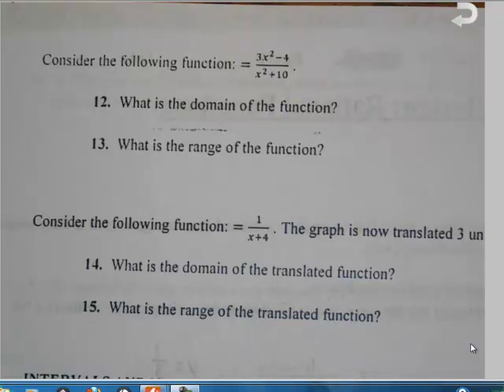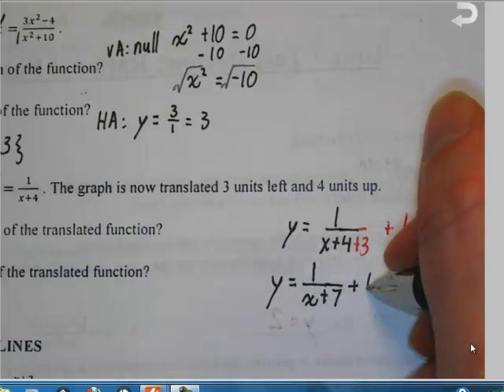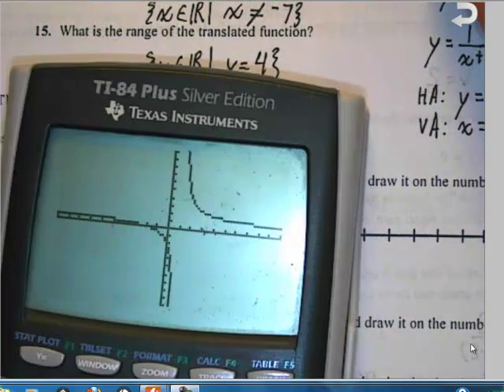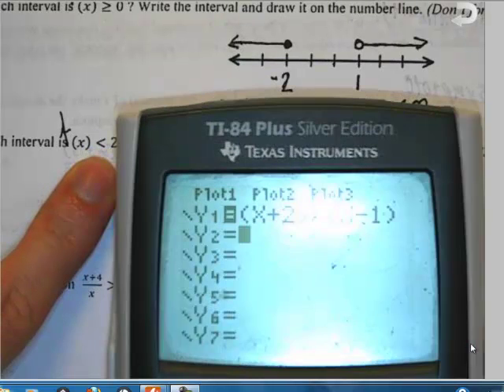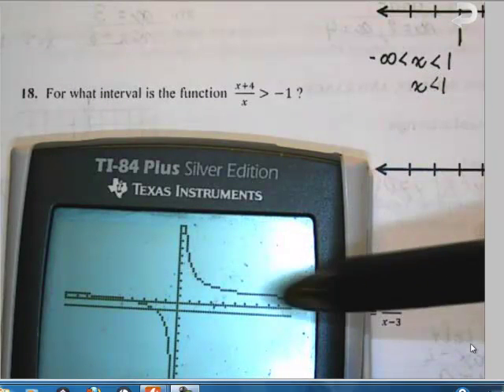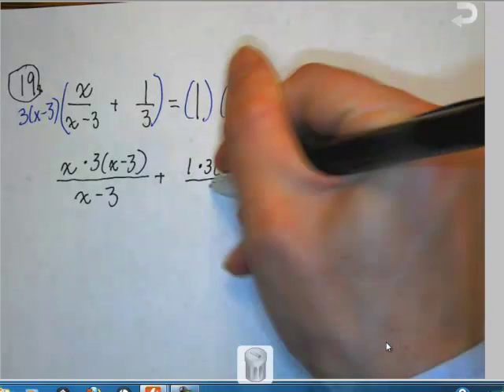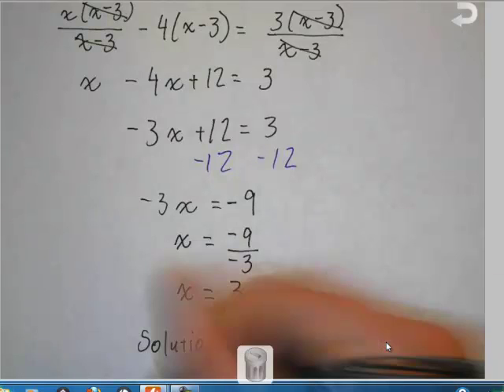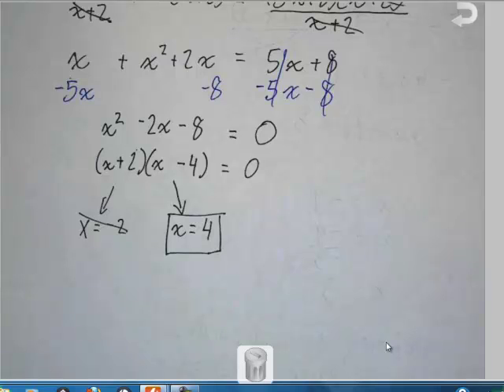Unit 7 Review Pg 2